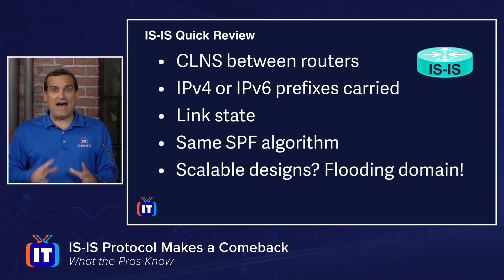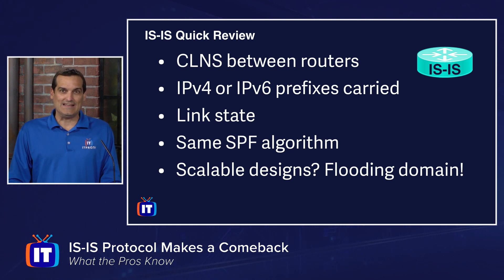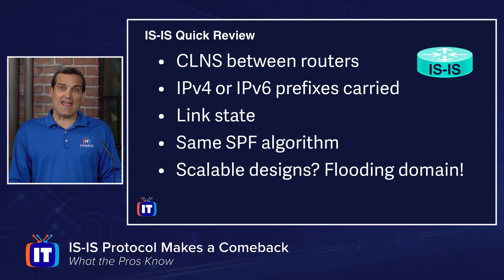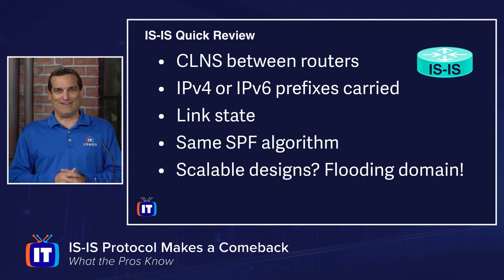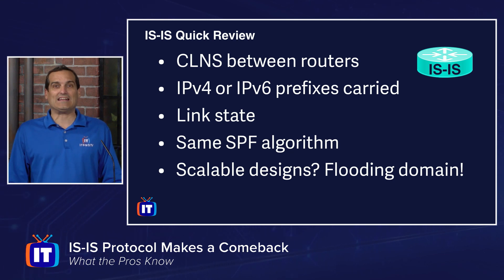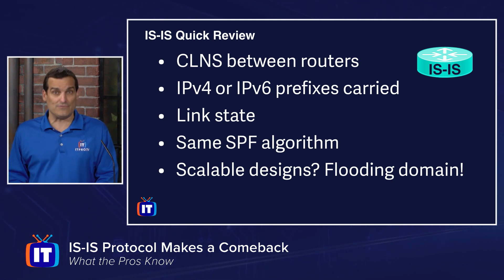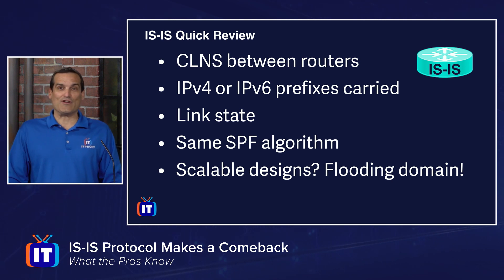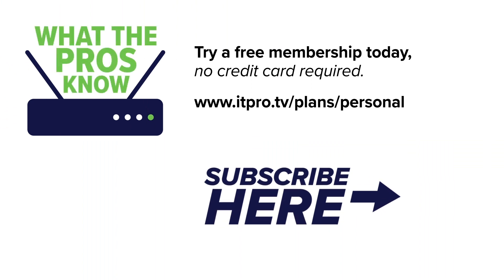IS-IS Protocol Makes a Comeback | What the Pros Know | ITProTV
In this episode of What the Pros Know, Anthony Sequeira discusses how you need to be prepared to give a routing protocol a new look as it might be brought back into wide use. Such is the case with IS-IS. Find out more now.